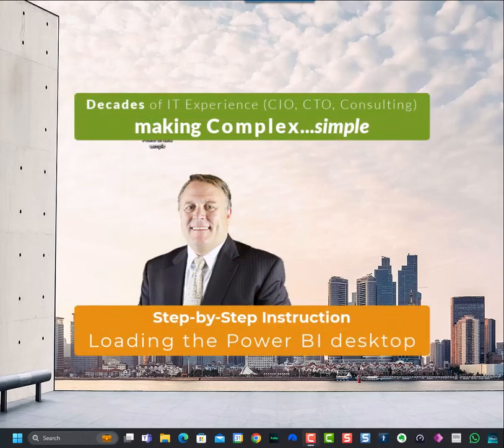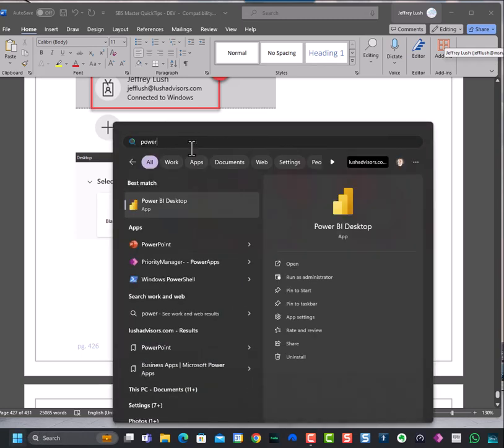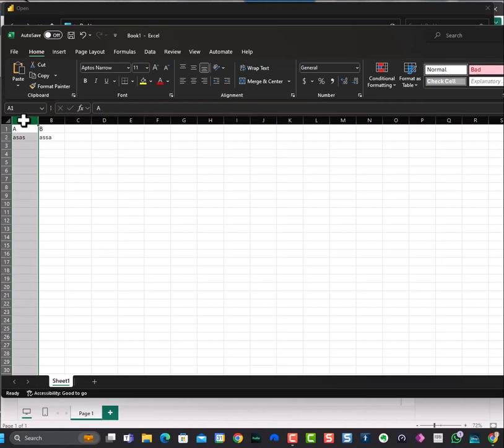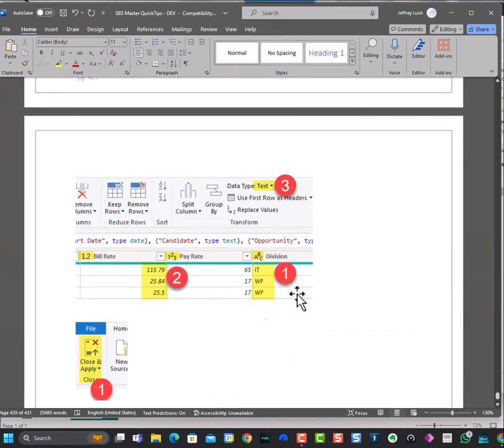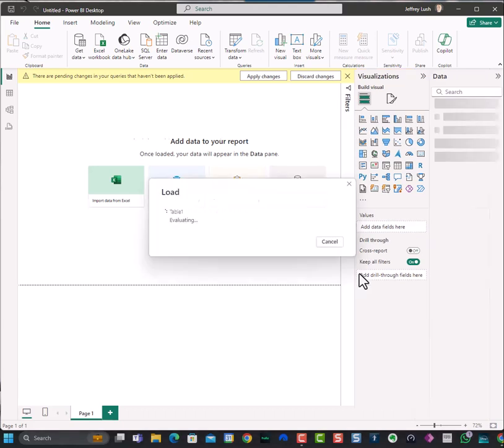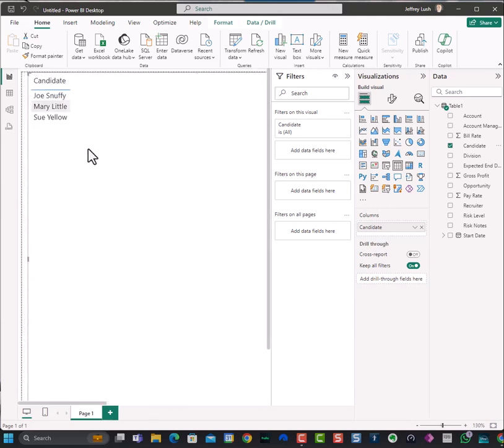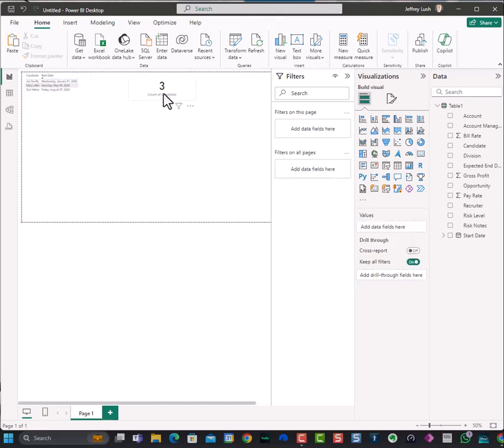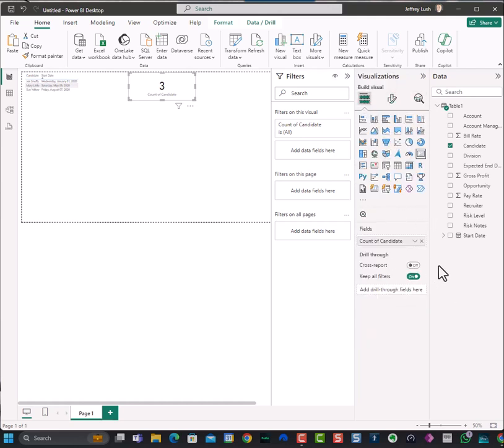Power BI Desktop Tutorial Quick Start with Spreadsheets [29424.1922]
Power BI Desktop Tutorial Quick Start with Spreadsheets [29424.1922].  Dive into Power BI Desktop - it's FREE and super easy! Learn how to effortlessly load and transform your spreadsheets into powerful data visualizations. This beginner-friendly tutorial shows you step-by-step how to import a spreadsheet, convert it to a table, and get started with your data analysis journey. No coding required!